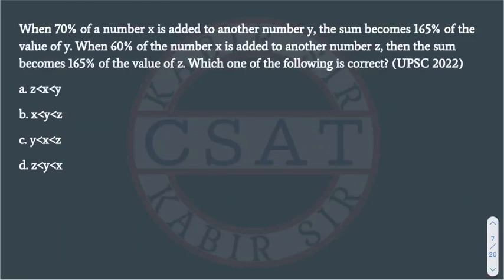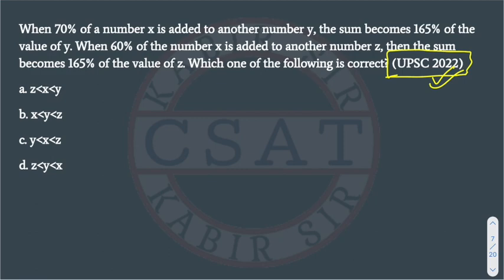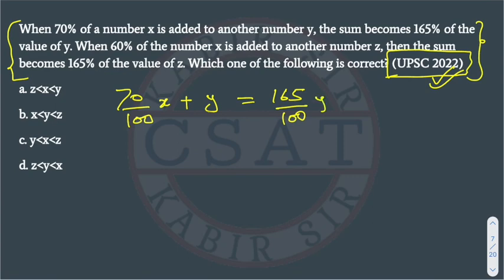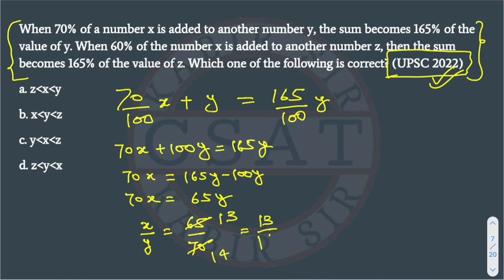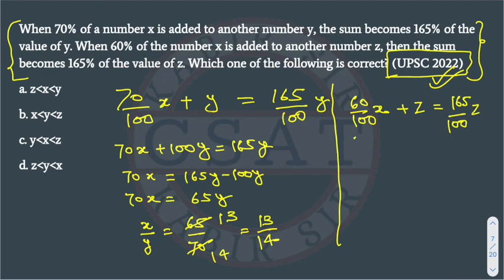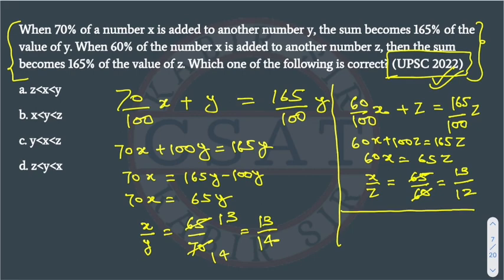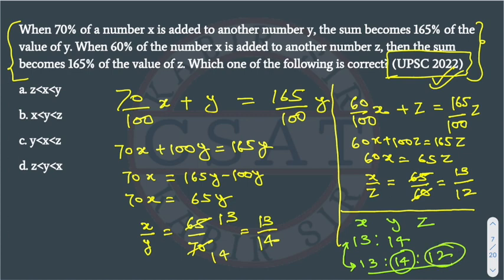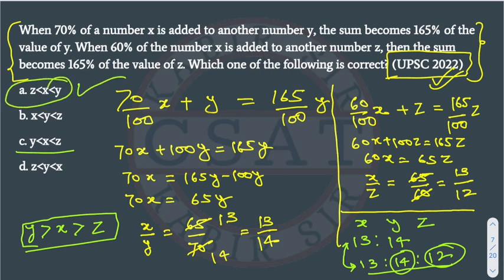2022 Percentage Pyq Csat, When 70% of a number x is added to another number y, the sum becomes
When 70% of a number x is added to another number y, the sum becomes 165% of the value of y. When 60% of the number x is added to another number z, then the sum becomes 165% of the value of z. Which one of the following is correct?

2020 csat paper
2018 csat solved paper
2017 csat paper
2020 csat question paper
2019 csat paper upsc
2020 csat upsc question paper
2019 csat paper solution
upsc prelims csat question paper with answers
csat aptitude

2012 csat question paper
2015 csat paper
2019 csat paper
mrunal csat
csat prelims
2019 upsc csat paper
csat byju's
2020 upsc csat question paper